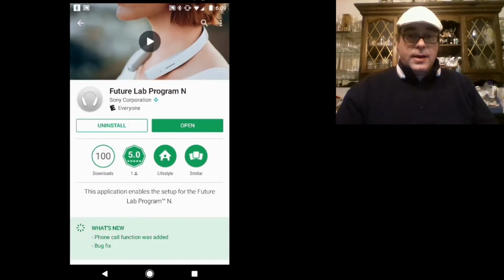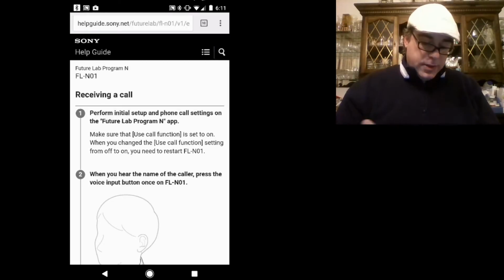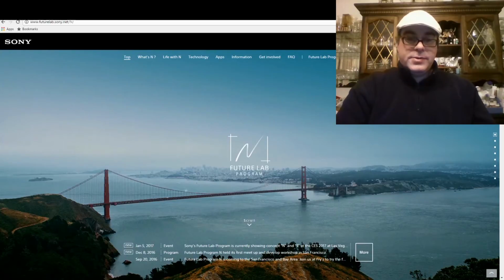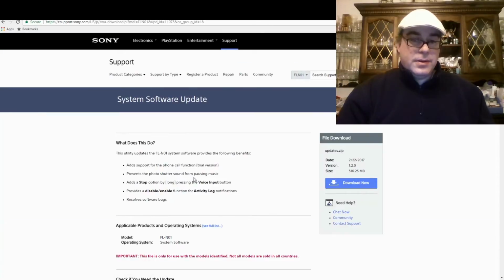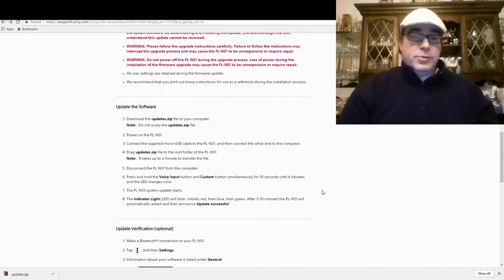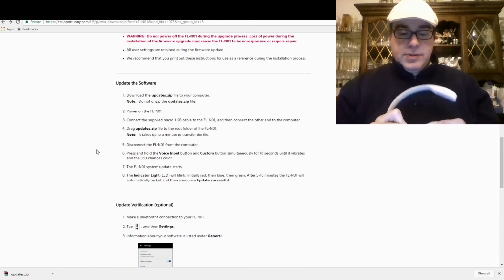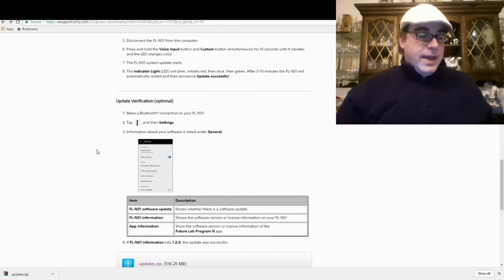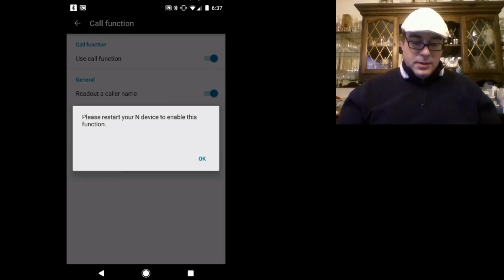Sony Future Lab Program Concept N Phone Call Feature Update Tutorial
How to Get the new update up and running on your N Device